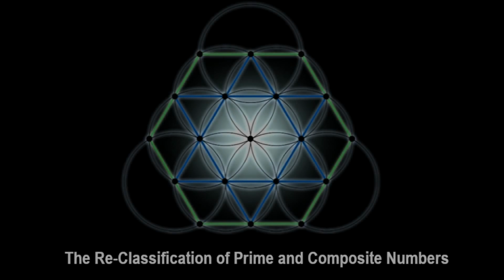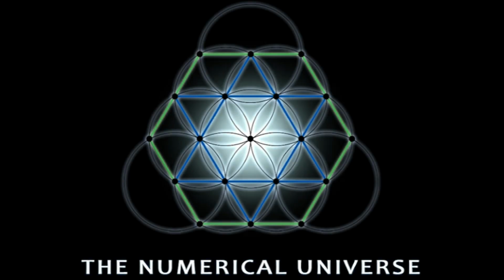The Numerical Universe - Reclassification of Prime Numbers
This section is the audio guide of the Prime and Composite Numbers section of my book The Numerical Universe highlighting the significance of re-thinking the classification of Prime and Composite Numbers

The Numerical Universe is available to purchase in various formats